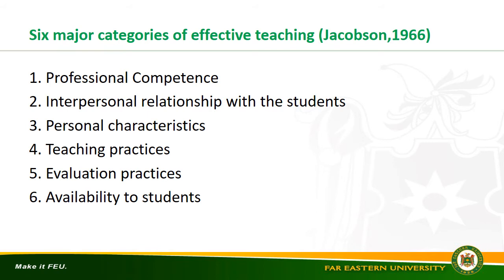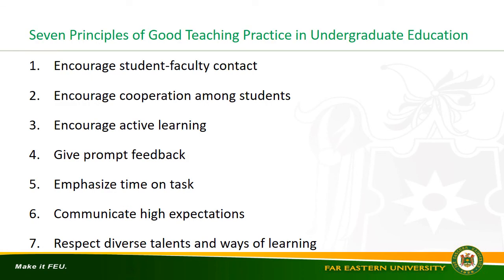Module 4 1 PRINCIPLES OF GOOD TEACHING PRACTICE